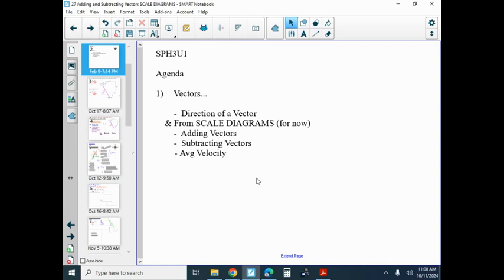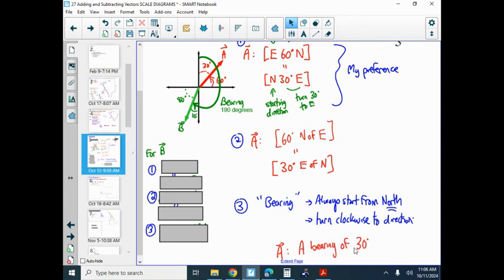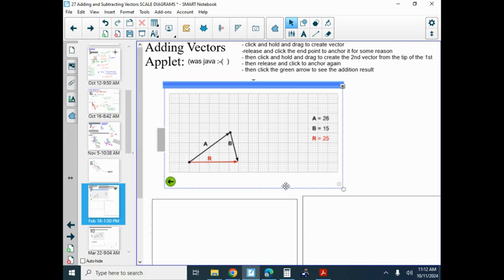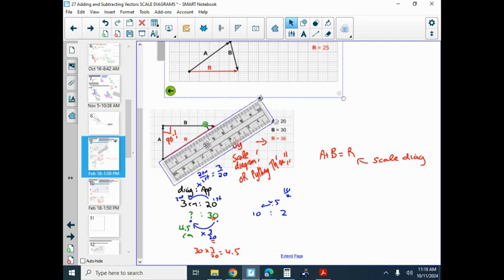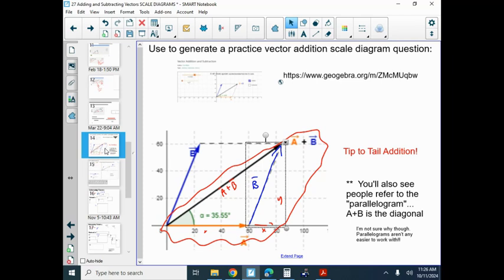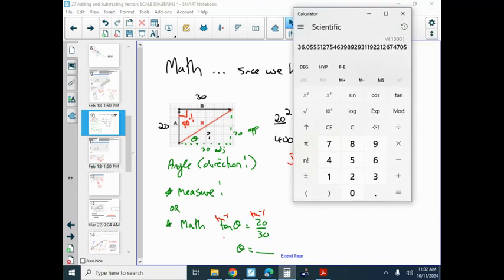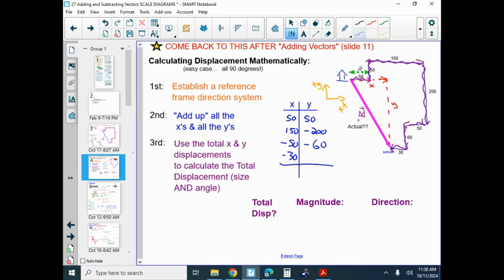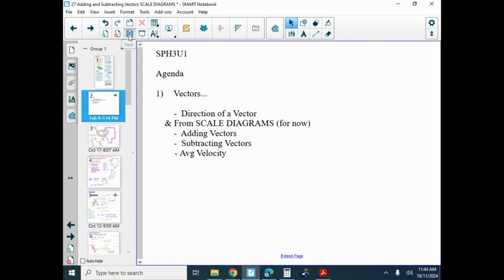27 Adding and Subtracting Vectors SCALE DIAGRAMS